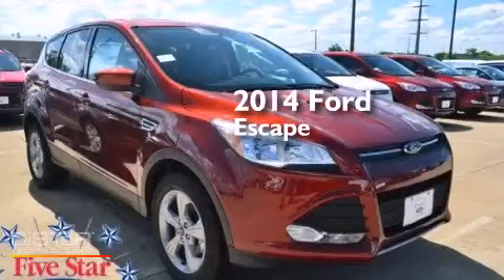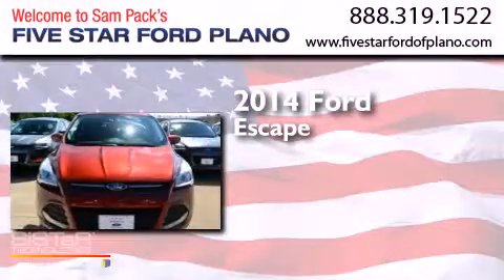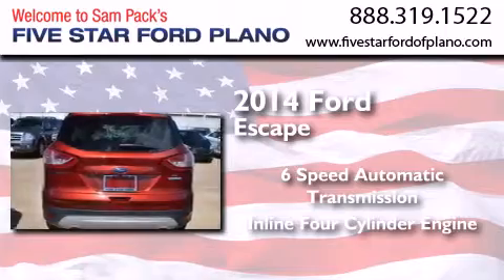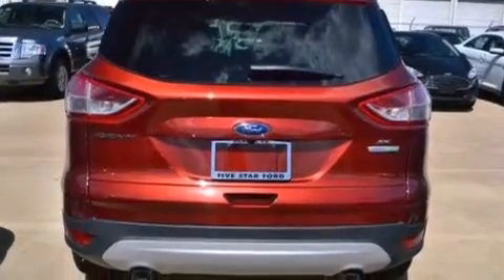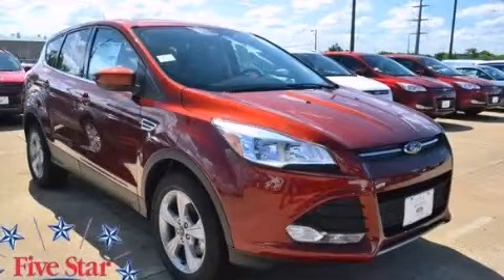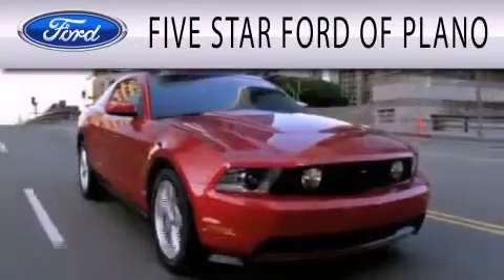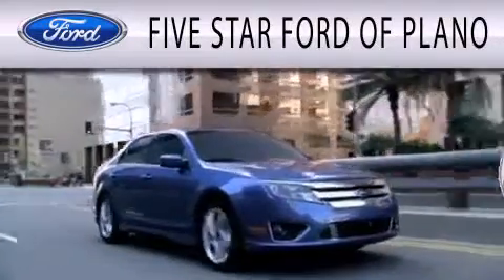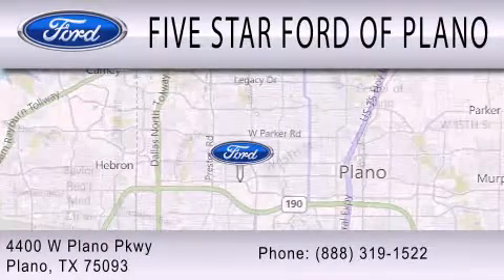2014 Ford Escape Plano Richardson TX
We have been honored to serve the Plano TX area , we promise that your experience at our dealership will exceed your expectations ! Year : 2014 Make : Ford Model : Escape Engine : Intercooled Turbo Regular Unleaded I-4 1.6 L/98 Trans . : Automatic Exterior : Sunset Miles : 6 Interior : Cloth Bucket Seats Charcoal Black Stock : EUD08388 Five Star Ford Plano 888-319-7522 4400 West Plano Parkway Plano , TX 75093